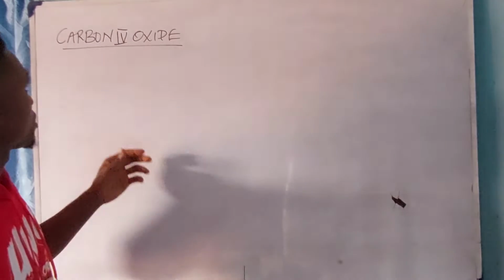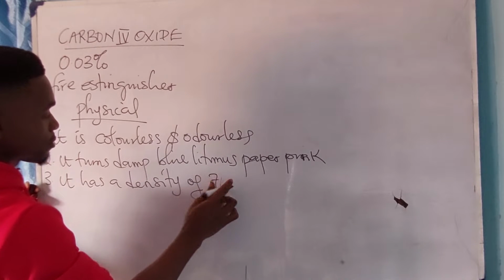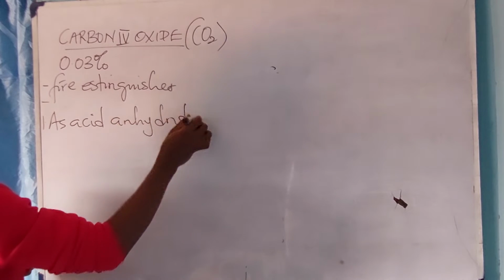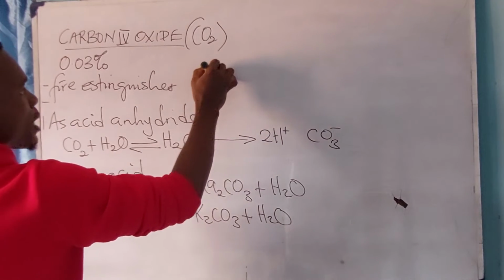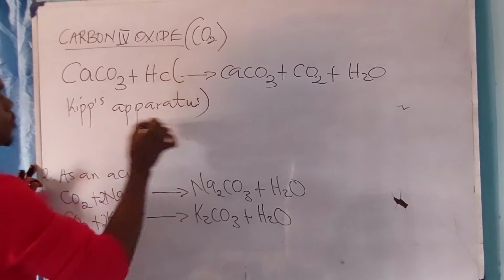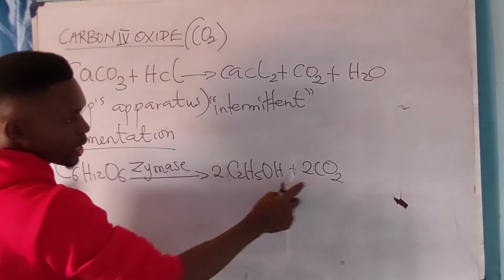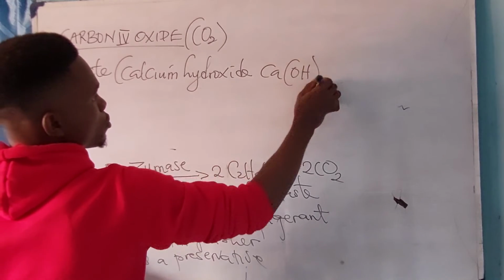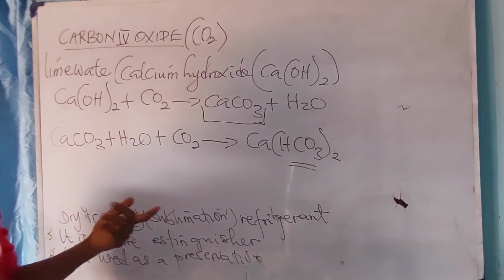What You Should Know About Carbon (iv) Oxide.Please subscribe and like 👍🙏